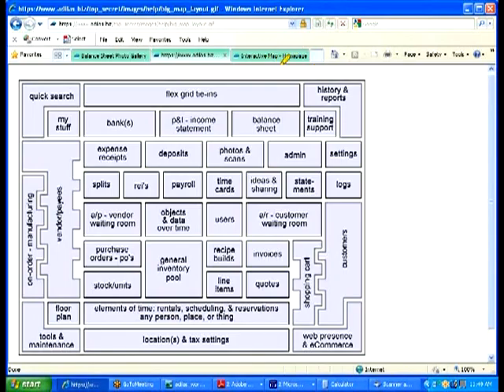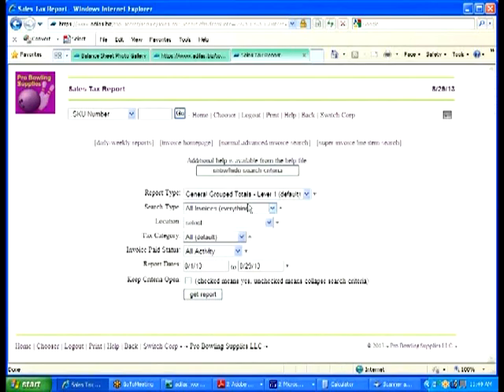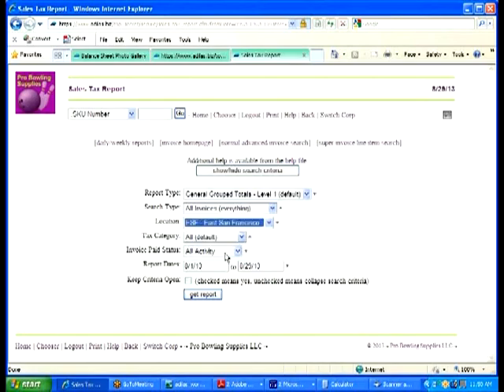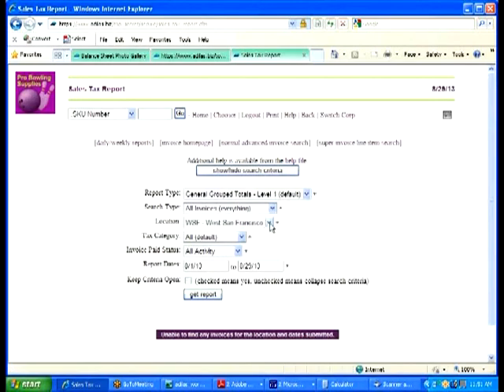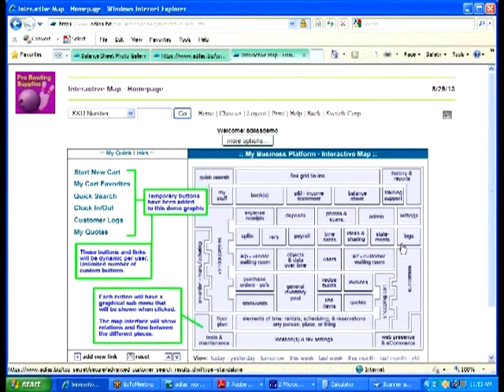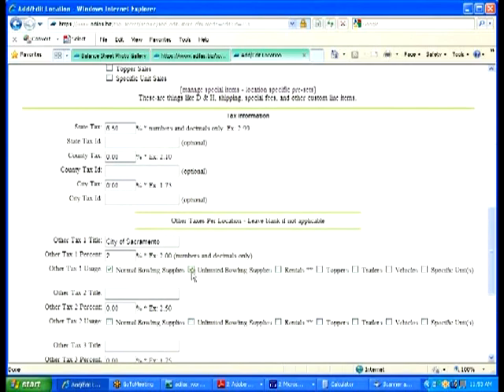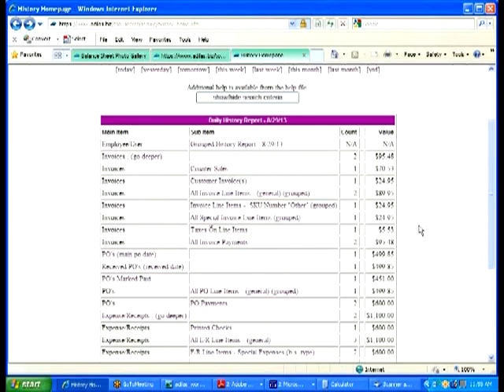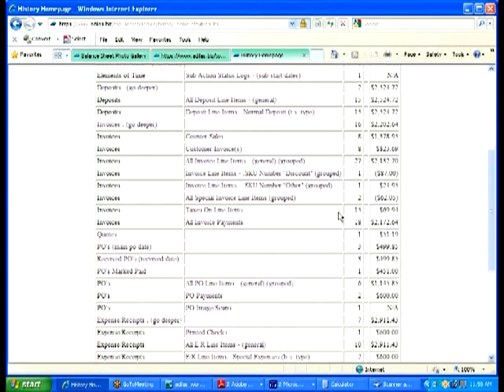Adilas.biz - Aug 2013 Training - Day 3 Video 7